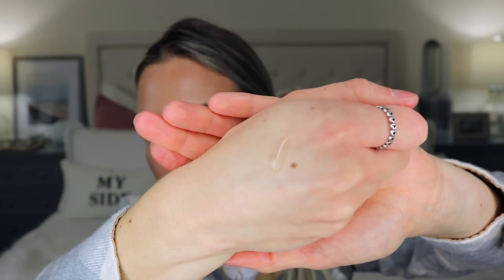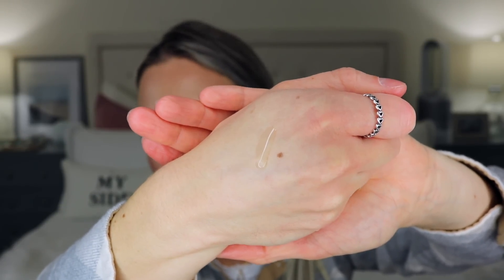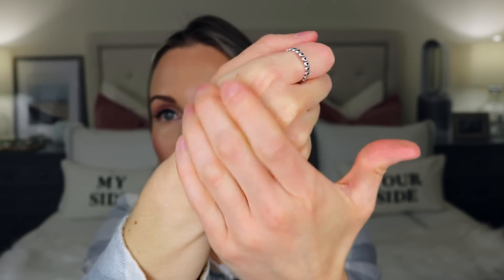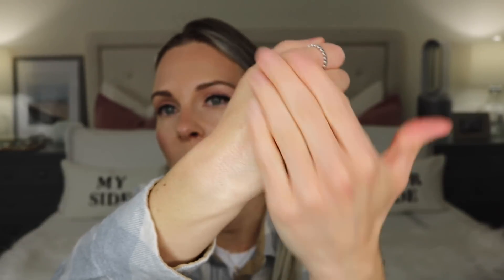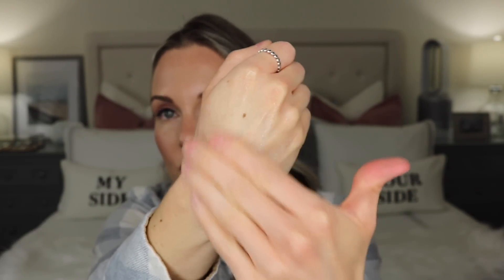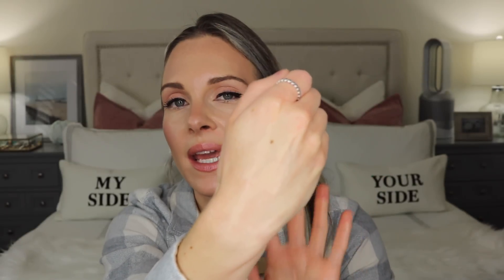THE BEST ORDINARY PRODUCTS FOR HYPERPIGMENTATION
Hey guys!! Today I am breaking it down a little further and sharing the best products from the Ordinary to target hyperpigmentation.

*PRODUCTS MENTIONED IN VIDEO:
The Ordinary Alpha Arbutin 2% + HA: US: (Sephora) (Ulta) (Cult Beauty) or CDN: (Sephora) (Skinstore) (Beauty Bay)
The Ordinary Ascorbic Acid 8% + Alpha Arbutin 2%: US: (Sephora) (Cult Beauty) (Dermstore) or CDN: (Sephora) (Skinstore)
The Ordinary Lactic Acid 10% + HA: US: (Sephora) (Cult Beauty) (Ulta) or CDN: (Sephora) (Beauty Bay)
The Ordinary Mandelic Acid 10% + HA: US: (Sephora) (Ulta) (Cult Beauty) or CDN: (Sephora) (Beauty Bay)
The Ordinary Retinol 1% in Squalane: US: (Cult Beauty) or CDN: (Sephora) (Skinstore) (Beauty Bay)

*MY GO TO SUNSCREENS:
Colorescience Sunforgettable Total Protection Face Shield SPF 50: US: (Dermstore) (Amazon) (Colorescience) CDN: (Skinstore)
Elta MD UV Daily SPF 40: US: (Amazon) (Dermstore) or CDN: (Amazon) (Skinstore)

*MY MAKEUP:
Charlotte Tilbury Hollywood Flawless Filter 1Fair: US: (Sephora) or CDN: (Sephora)
It Cosmetics CC Cream Light: US: (Sephora) (Ulta) (Cult Beauty) or CDN (It Cosmetics)
Guerlain Mad Eyes Intense Liquid Liner: US: (Amazon) or CDN: (Sephora)
Benefit Brow Microfilling Eyebrow Pen Light Brown: US: (Sephora) or CDN: (Sephora)